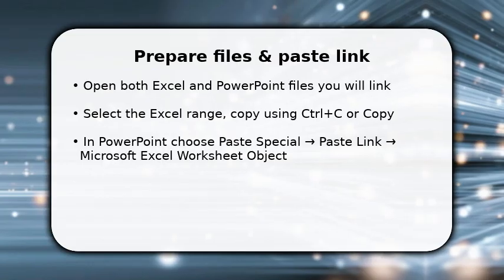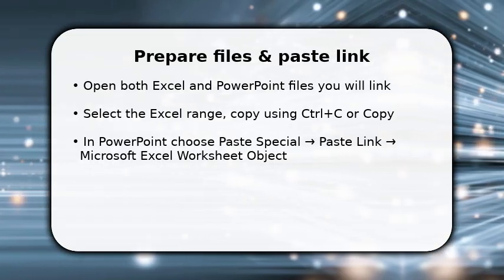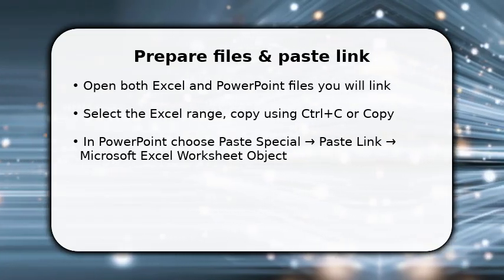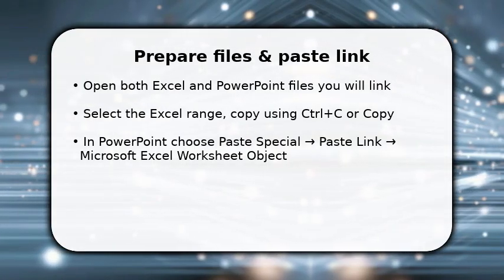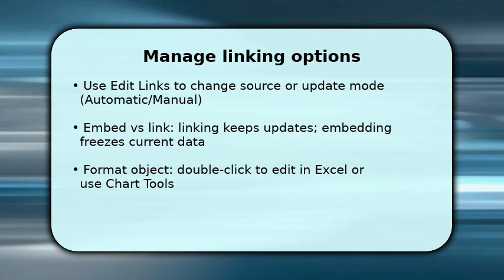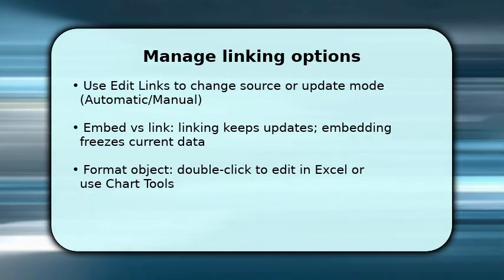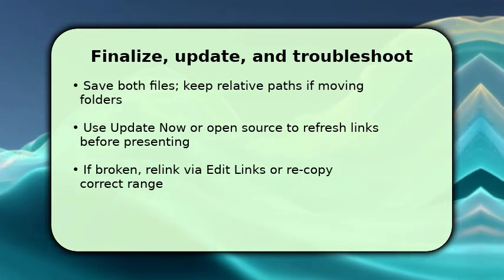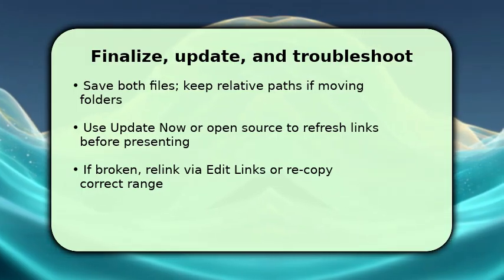How to Link Excel and Powerpoint (updated)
How to Link Excel and Powerpoint (updated) | 🔒 Surfshark VPN Deal — Stay private and secure. $1.99/mo + 3 Months Free ▸

Discover the latest techniques for seamlessly integrating Excel data into PowerPoint presentations. This updated guide covers essential steps, including importing spreadsheets and embedding charts directly from your Microsoft Office suite.

link Excel to PowerPoint, integrate Excel with PowerPoint, import Spreadsheet in PPT,